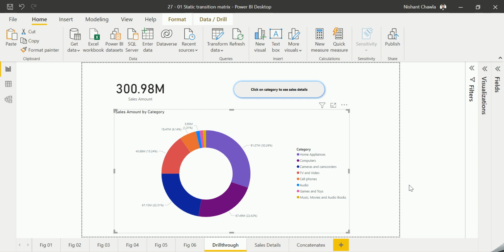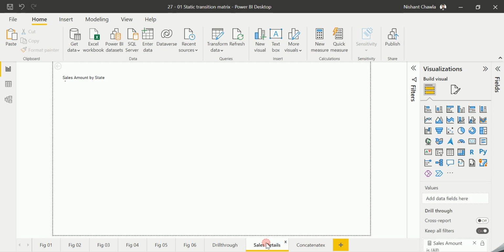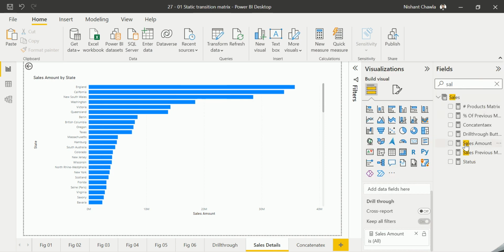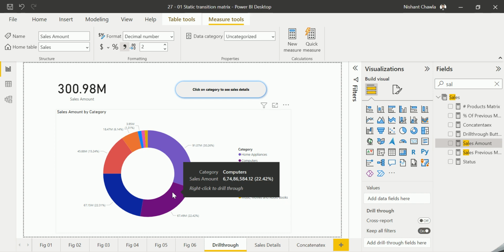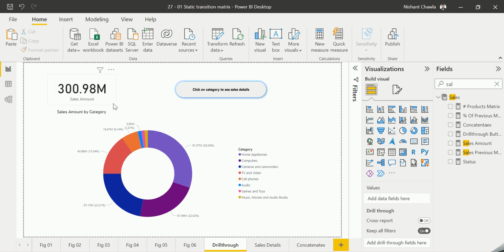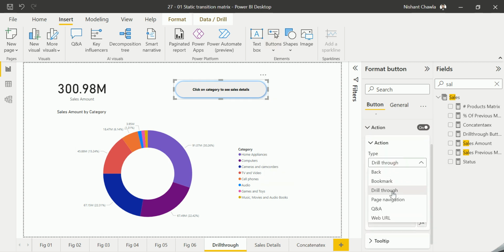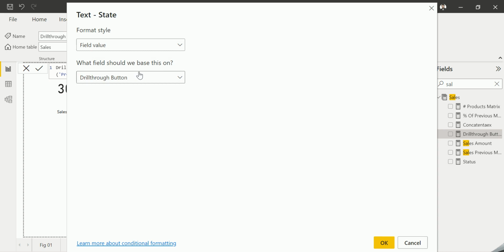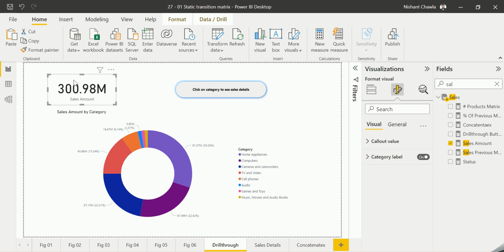DAX Tutorial - Drillthrough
This video guides a user ways to drill through from the main page to the details page in detail.